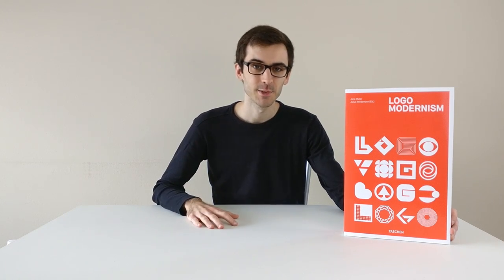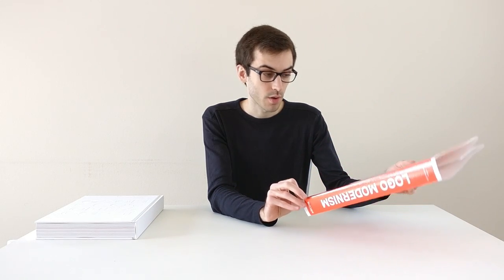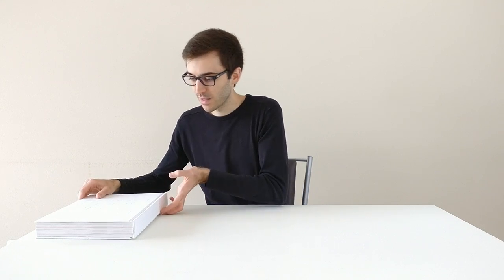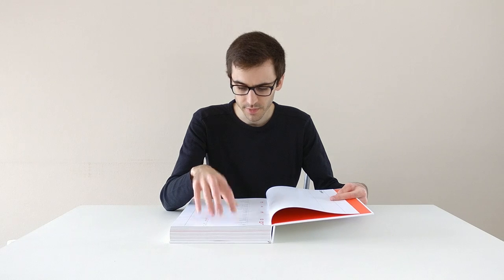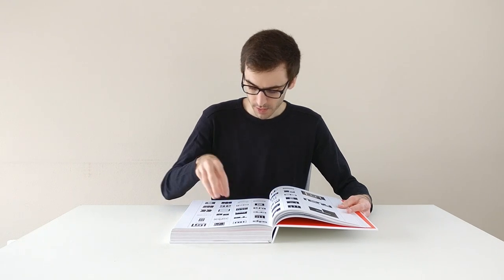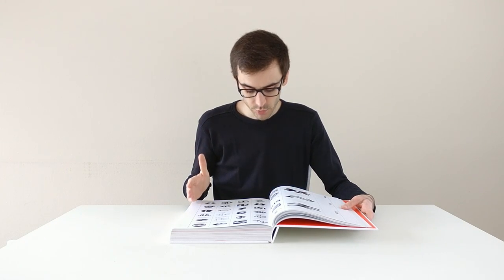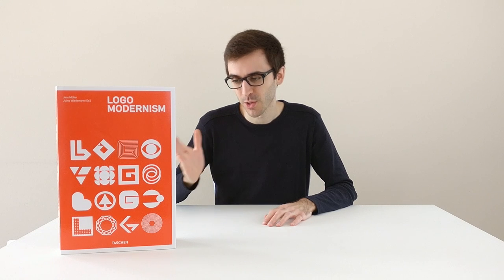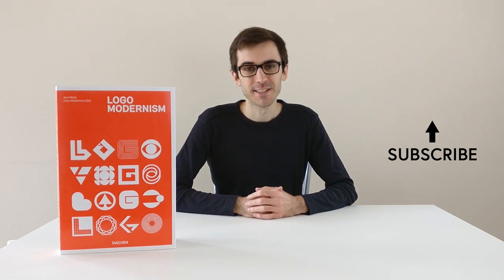The MOTHER of All Logo Books - Logo Modernism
📕 Get The Book - Logo Modernism
Amazon US

The mother of all logo books. This enormous book contains more or less 6000 (!!!) logos. On top of that, you can read about: the history of a logo, case studies and the history and work of top logo designers like Paul Rand, Adrian Frutiger, Paul Ibou, Stefan Kanchev,...

Logo Modernism
Author: Jens Müller,  R. Roger Remington
Publisher: Tashen
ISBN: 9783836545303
Format: Hardback
Dimensions: 246 x 372 mm
Pages: 432
Publication date: 2015